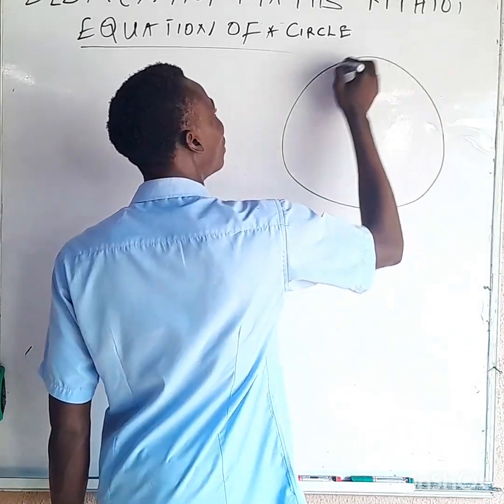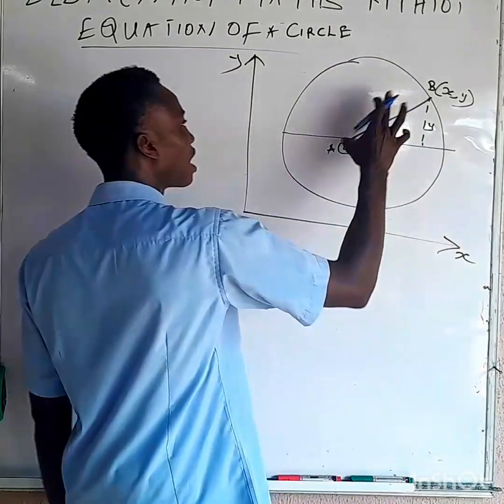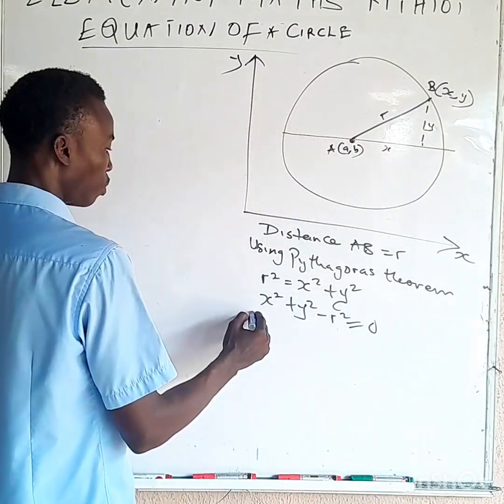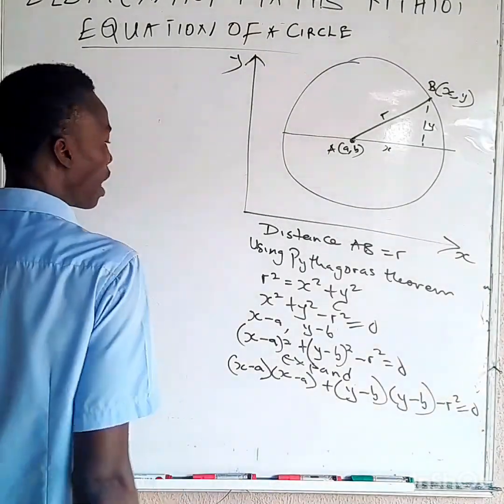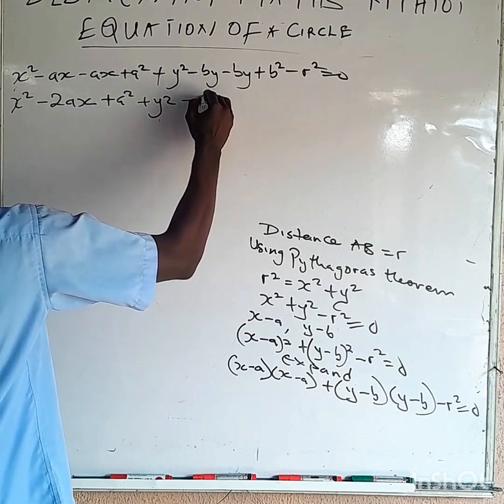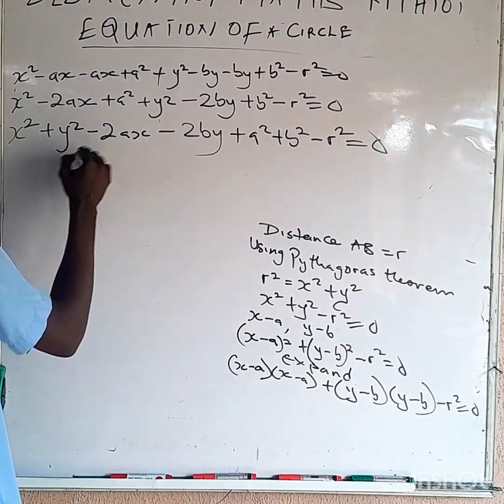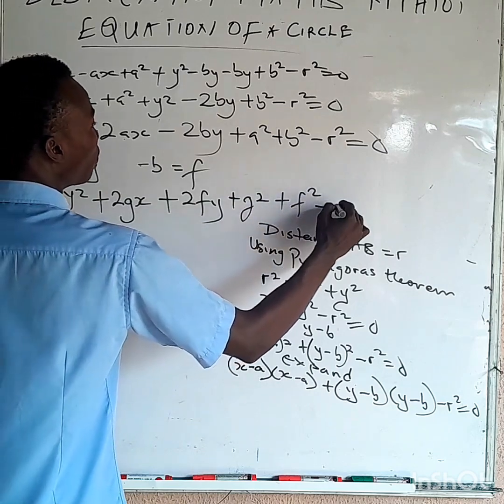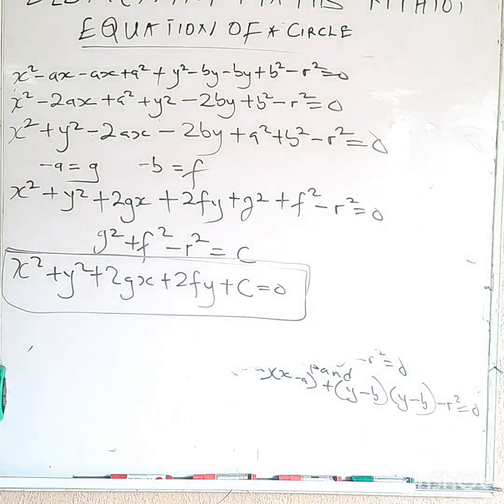@olabisionabanjouniversityv2833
EQUATION OF A CIRCLE EPISODE 1
DERIVING EQUATION OF CIRCLE 🔵 🔴